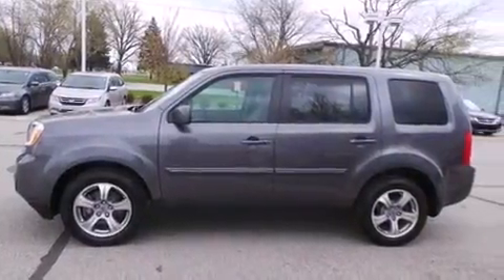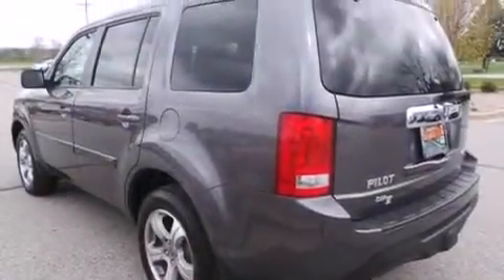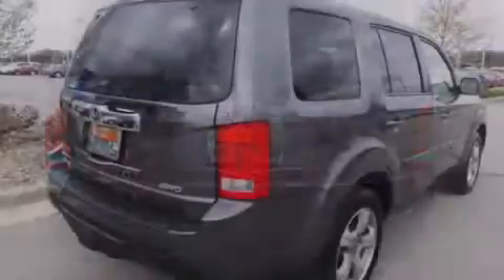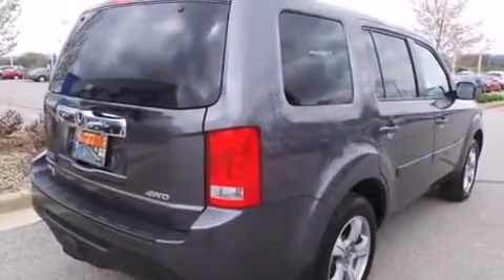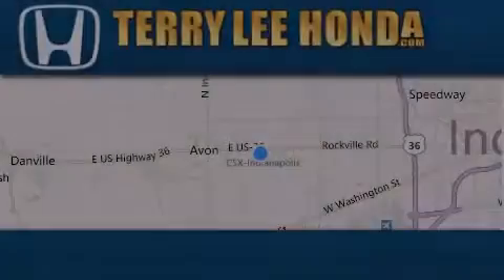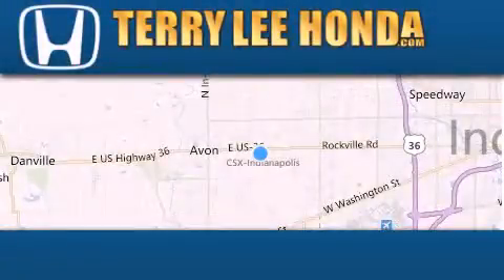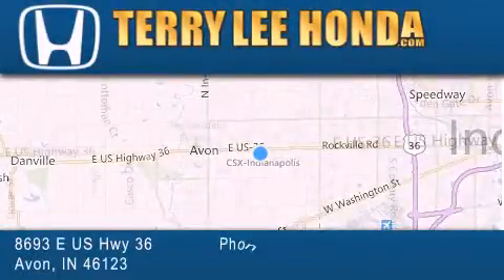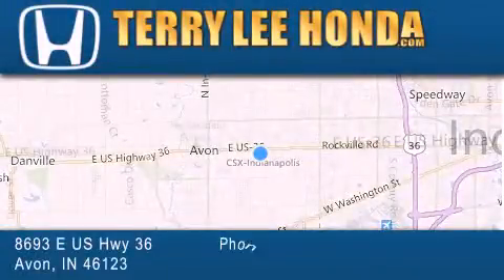2014 Honda Pilot Fishers IN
We have been honored to serve the Avon IN area , we promise that your experience at our dealership will exceed your expectations ! Year : 2014 Make : Honda Model : Pilot Engine : 3.5L V6 Trans . : Automatic 5-Speed Exterior : Modern Steel Miles : 19,414 Interior : Gray w/Leather-Trimmed Seat Trim Stock : 19063A Terry Lee Honda 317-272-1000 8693 E. US Highway 36 Avon , IN 46123